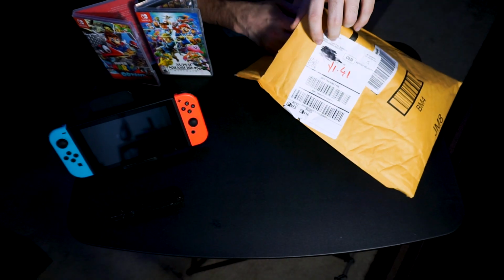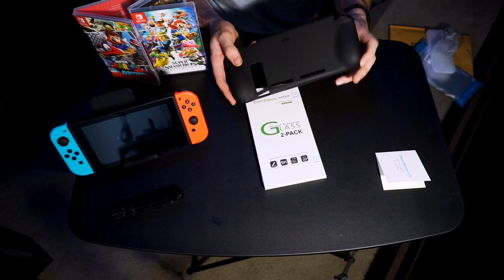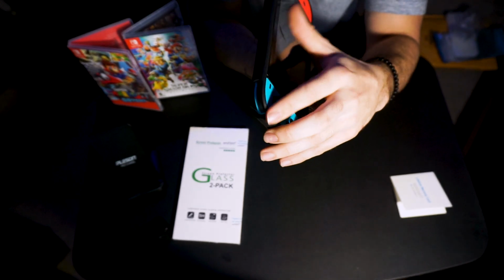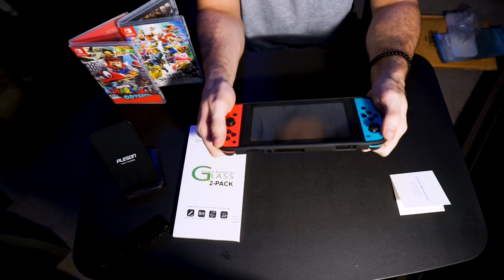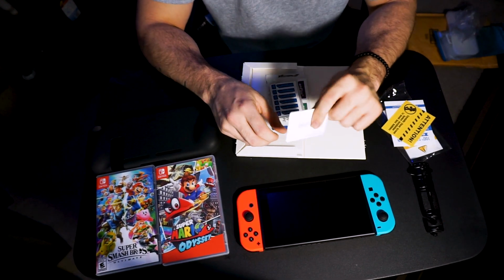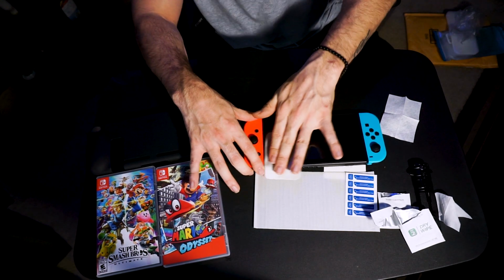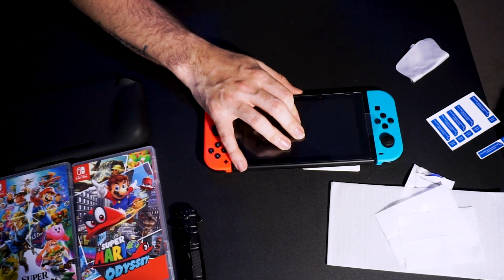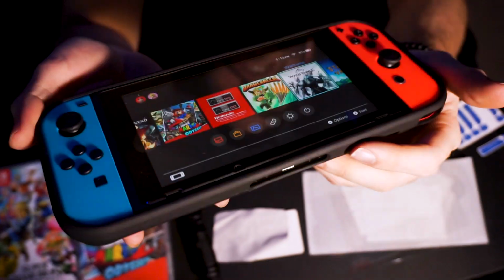Nintendo Switch Essentials!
If you enjoy my content and want to see the channel grow, by have more & better unboxings & reviews or maybe you just want to buy me a beer (Cheers!) then head over to my Patron Link below (Any & All proceeds will go back to the channel to provide better & more consistent content) Again thank you for all the support you have provided!

Product Below:

Nintendo Switch Multi color

JETech Protective Case

amFilm Tempered Glass Screen Protector

Super Mario Odyssey

Super Smash Bros. Ultimate

My Computer/Gaming Setup Below:

Nintendo Switch colored
Elgato HD60s
LG ULTRA widescreen 2k
ASUS MG248Q
Cpu: [Intel i7-6800K]
Motherboard: [X99-All]
Graphics: Evga SuperClocked 1070
Ram: 16GB 3000MHz 2x8 Vengeance LPX
Cooler: H100i-V2
960 EVO M.2
WD 1TB BLACK EDITION:
WebCam: Logitech c920
Mouse: Corsair M65 PRO RGB
Logitec G900 chaos spectrum
Keyboard: Corsair K55 RGB
Mic: Black Blue Yeti

Must Have Nintendo Switch Accessories (Case, Screen Protector, Gammmes) Must Have Nintendo Switch Accessories (Case, Screen Protector, Gammmes)